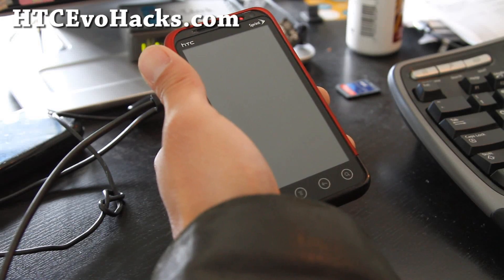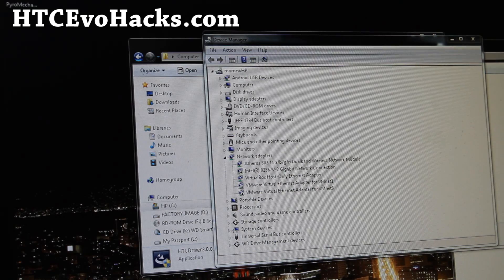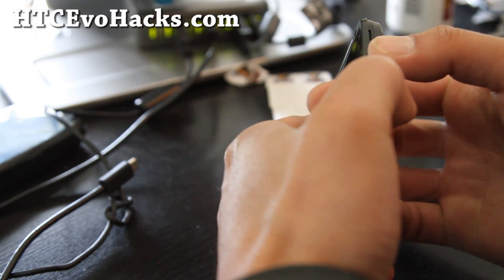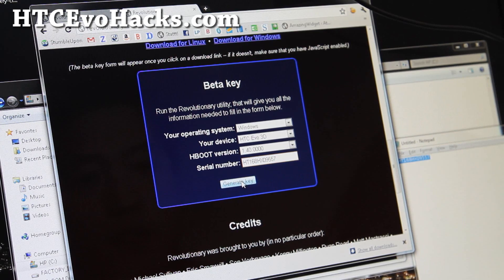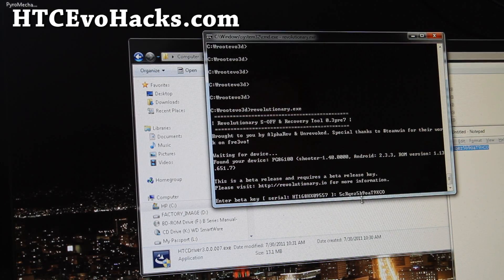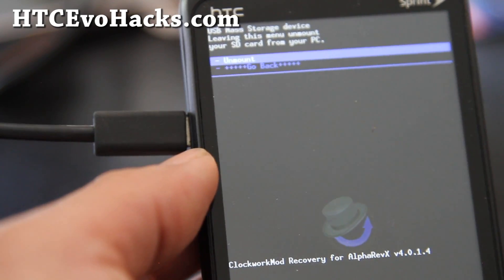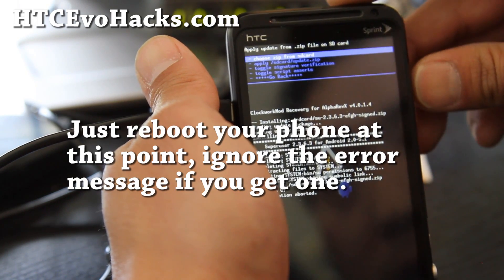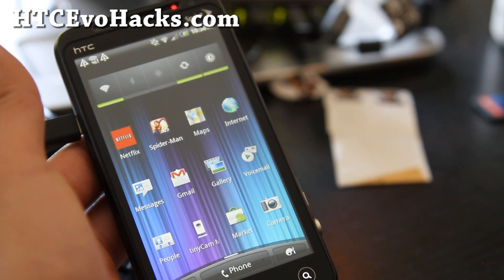How to Root HTC Evo 3D!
Here's how to root your Evo 3D, S-OFF and permanent.